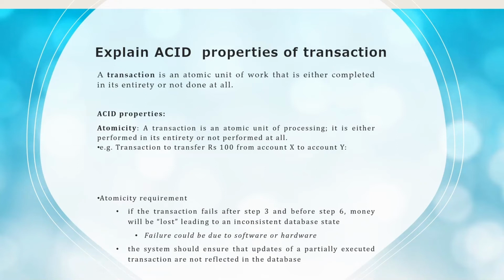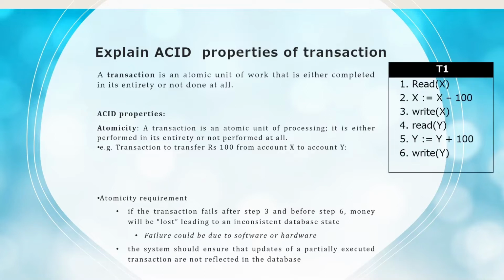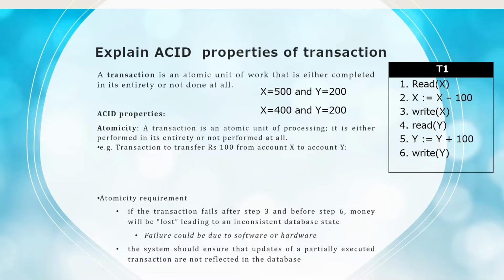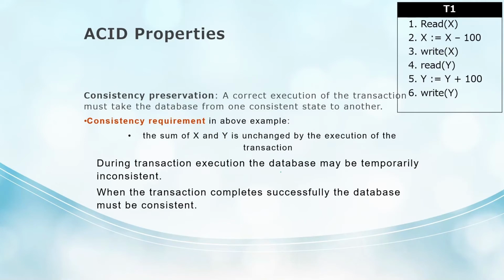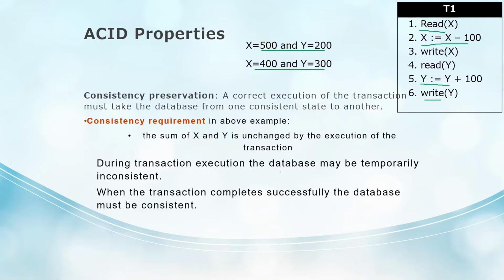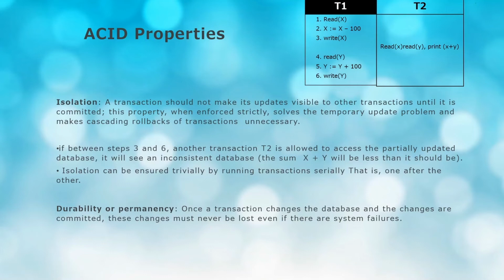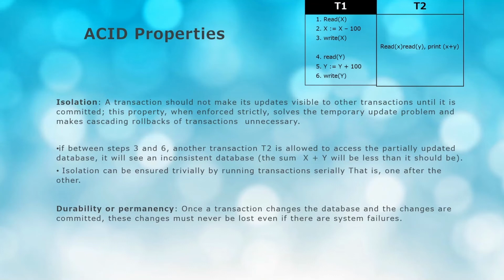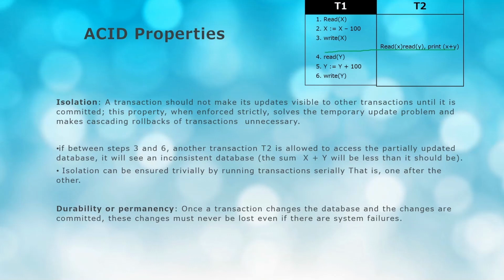DBMS Interview Questions on ACID properties -Atomicity, consistency, isolation, durability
FAQ and  Important DBMS Interview Questions for  Viva-voce and  for Software Companies like Infosys, Wipro, Cognizant, Accenture &  TCS, Capgemini, and others on Transaction Management-  ACID properties  (atomicity, consistency, isolation, durability)